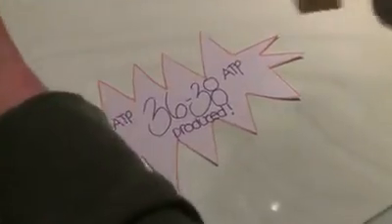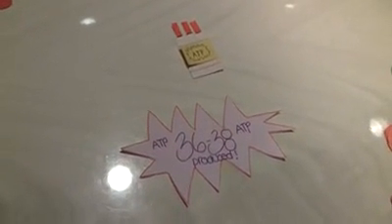Photosynthesis and Respiration Part 2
Sam V.
Josh S.
Chris A.
Amy D.
Kelly S.
Katie H.
Dahlia M.